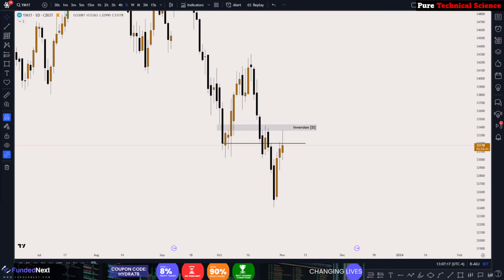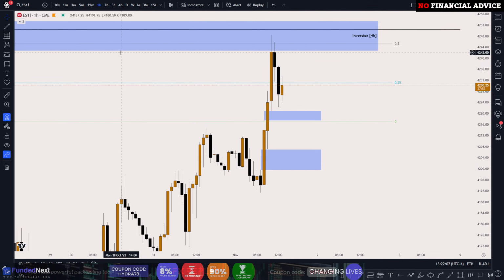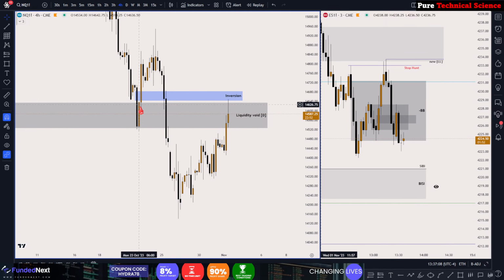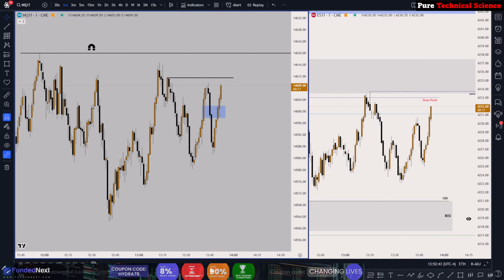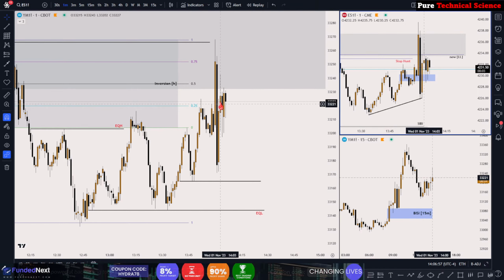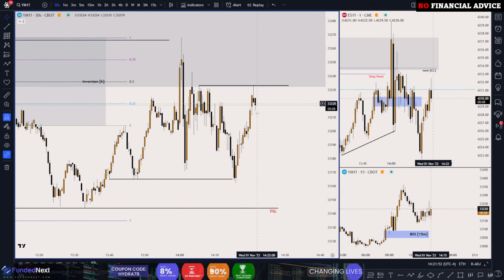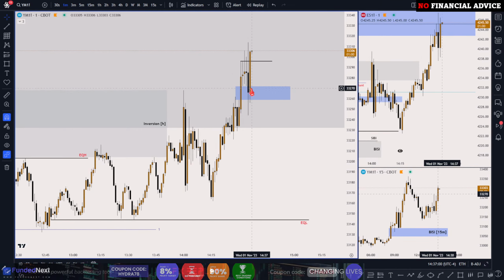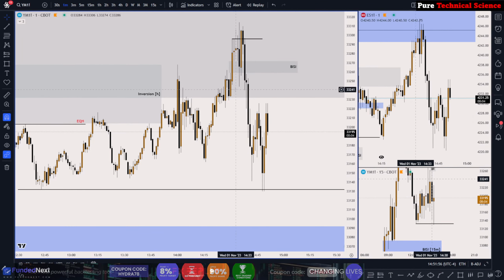🔴 LIVE FOMC Tape Reading with ICT concepts-[01/11/23] - US30+US100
☢️Get a 15%% Discount at FxReply - HYDRA15